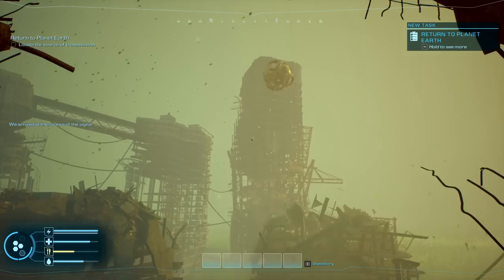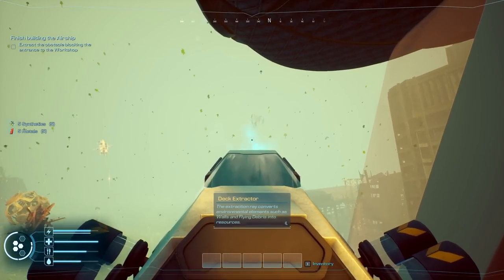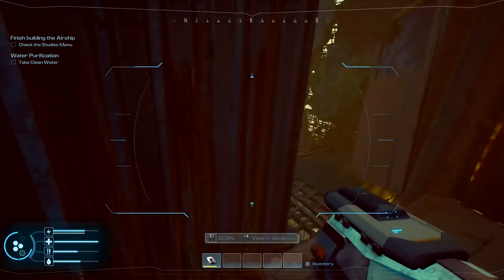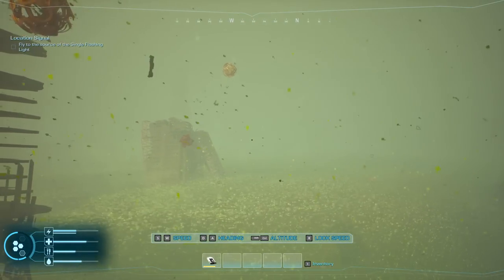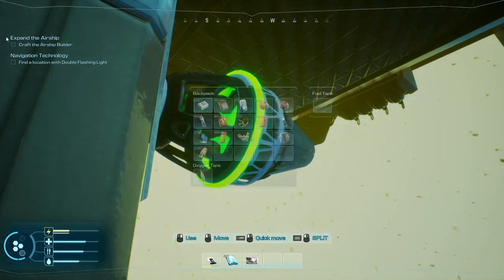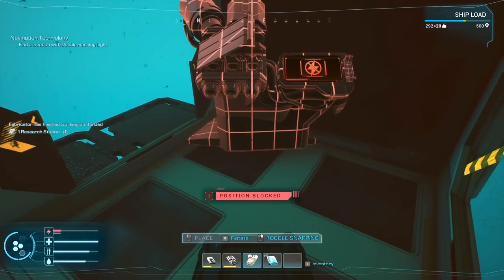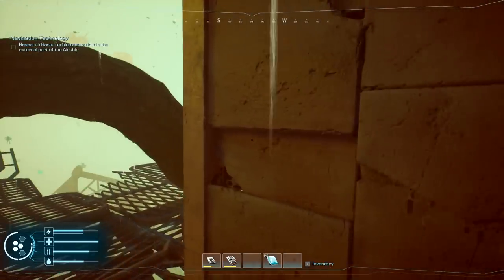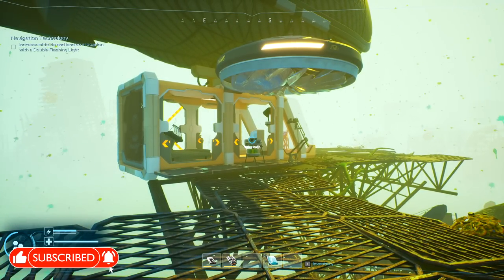Day One Craft Build Survive | Forever Skies Gameplay | First Look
Forever Skies Gameplay Let's Play First Look - Forever Skies is a first-person post-apocalyptic survival game. Return to Earth, ravaged by an ecological disaster. Fly, upgrade and customize your mobile high-tech airship base. Scavenge resources to survive, face dangers on the surface and hunt for viral pathogens to cure a mysterious illness. ForeverSkies NewGame #2023